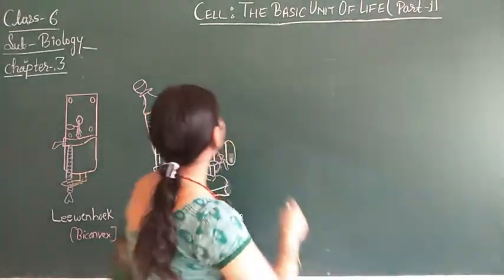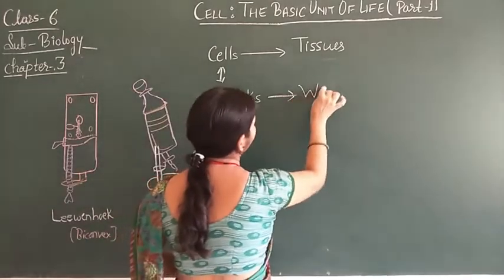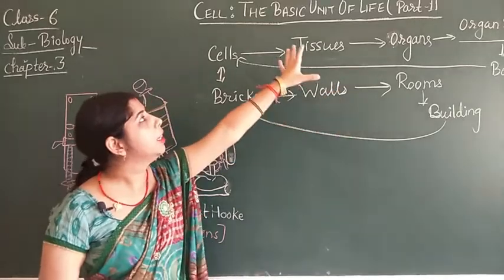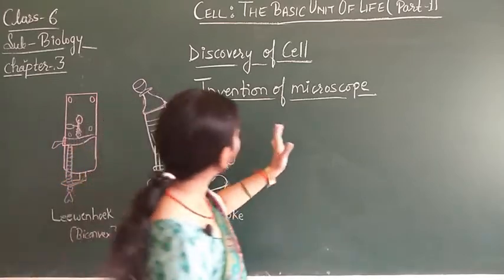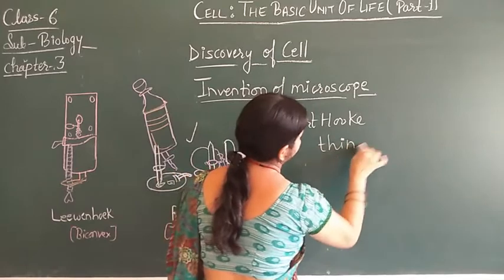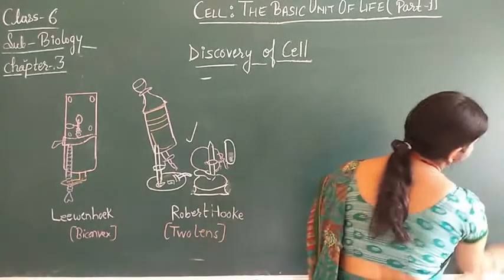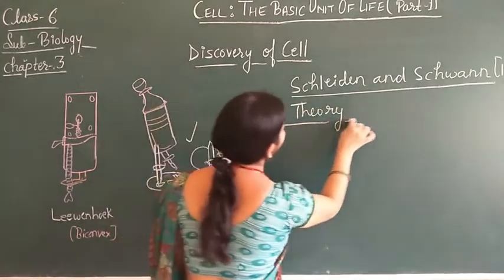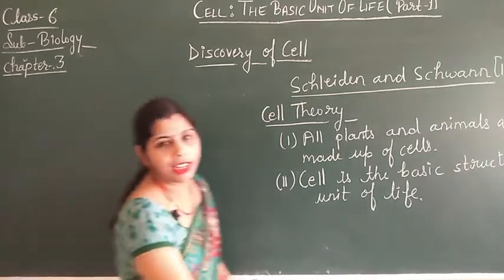class 6, sub biology, chapter 3 Cell Basic unit of life part 1